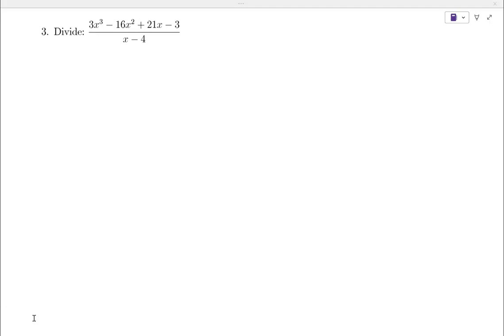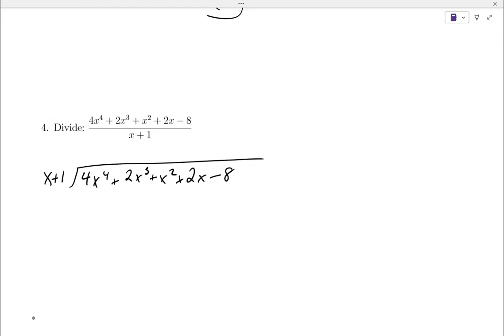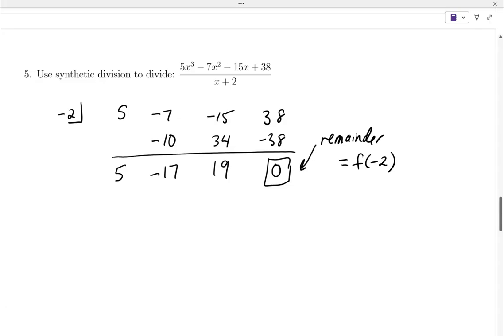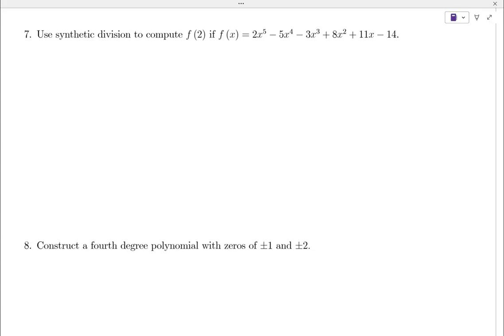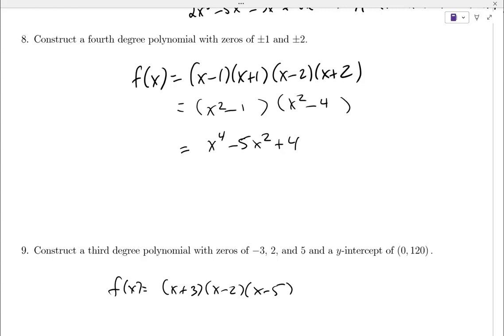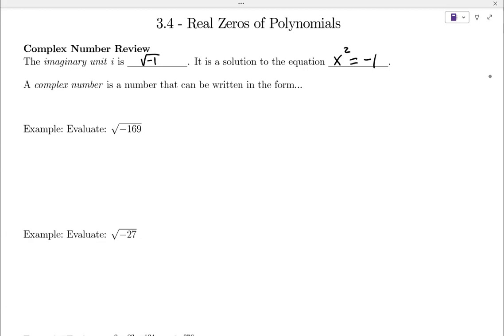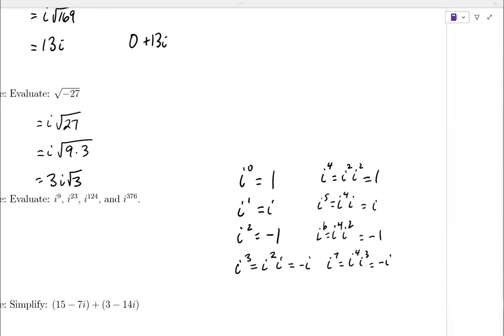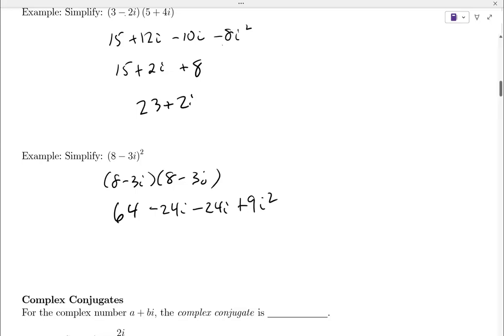MA110 10 4 24